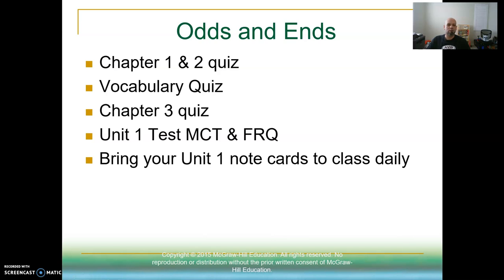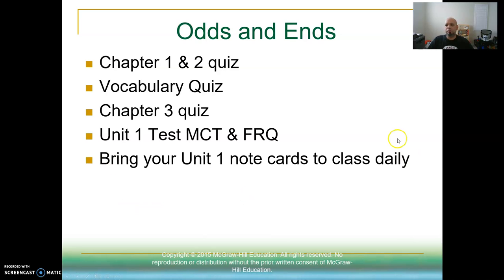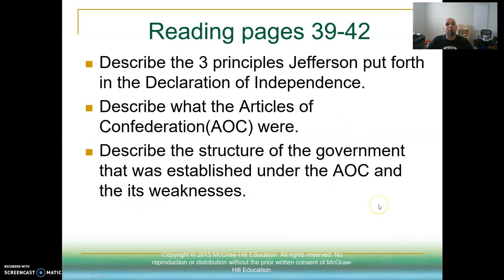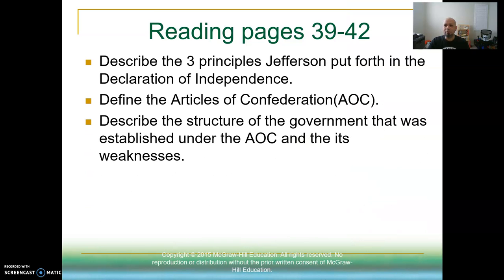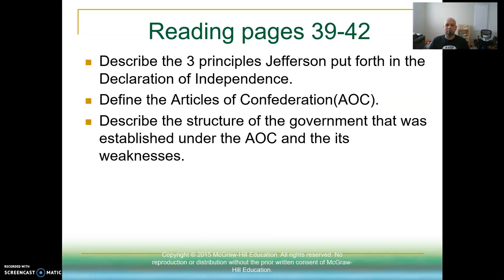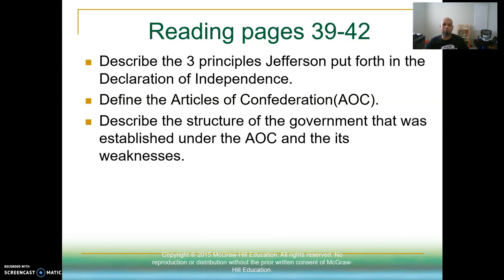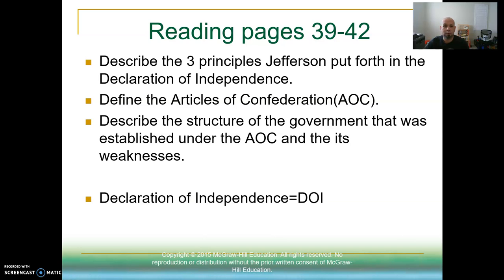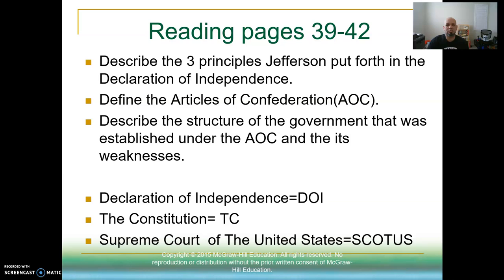Pre Reading 39-42